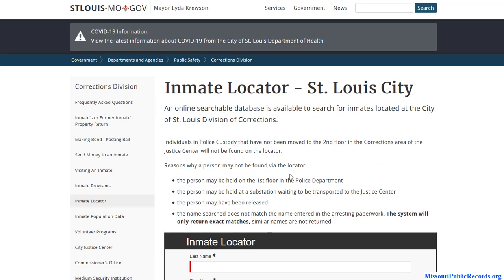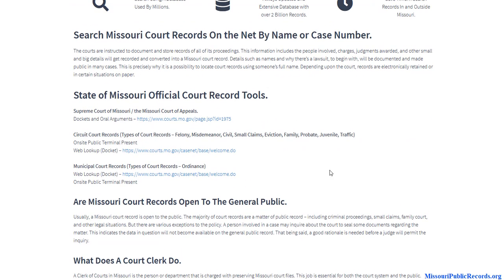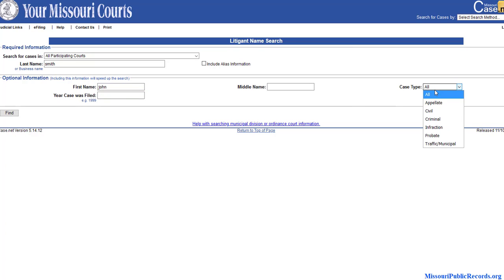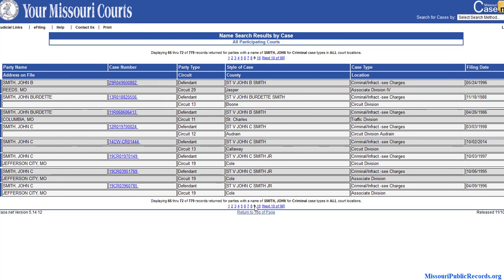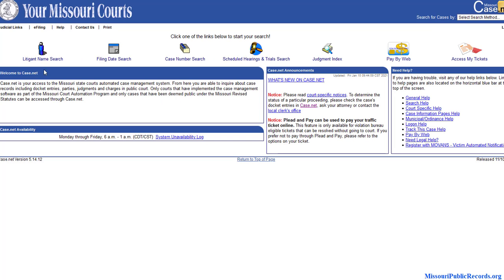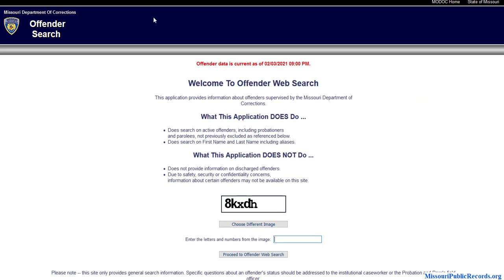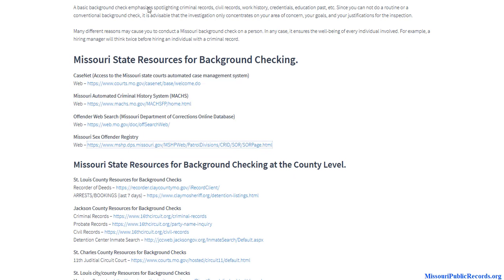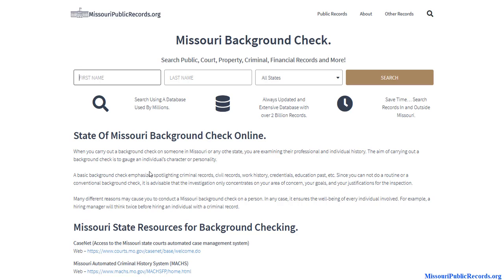Free Criminal Background Check In Missouri (Online Arrest and Criminal Records Search).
Missouri arrest records should not be confused with criminal records. An arrest record is details gathered concerning a person’s history of being apprehended by authorities. The arrest record reveals solely that the individual has been detained while a criminal record also shows conviction information. An arrest record and criminal record may appear similar but are very much different.
Get Help With The Following.
Free Criminal Background Check Missouri
Free Missouri Criminal Background Check
Missouri Criminal Background Check
Free Missouri Criminal Records
Free Missouri Arrest Records
Top Cities and Counties In Missouri.
St. Louis County
Jackson County
St. Charles County
St. Louis city/county
Greene County
Kansas City
St Louis
Springfield
Columbia
Independence